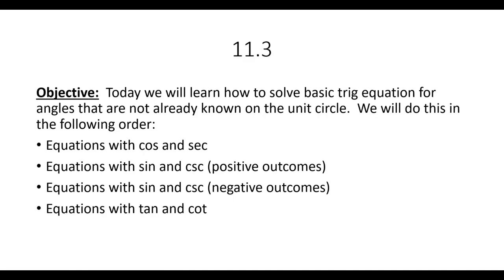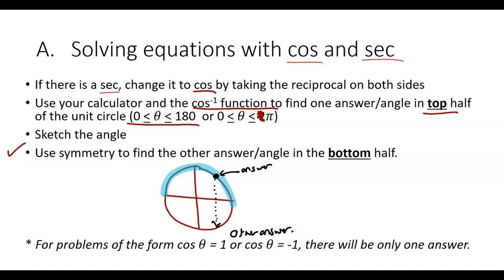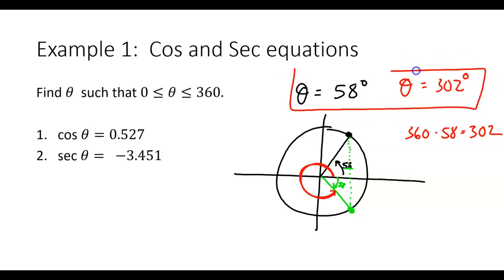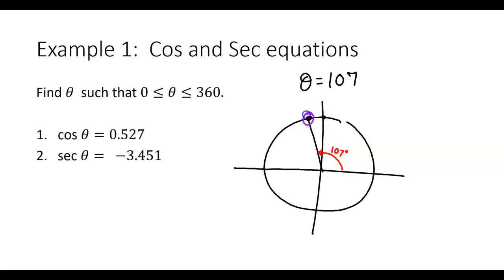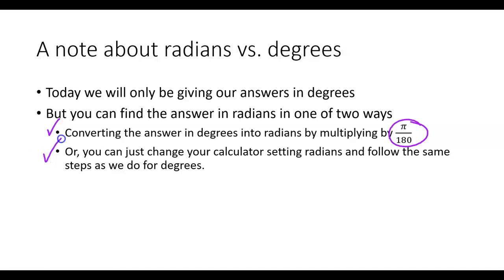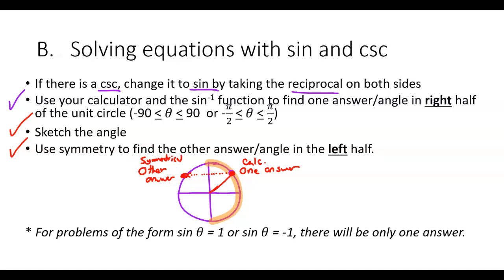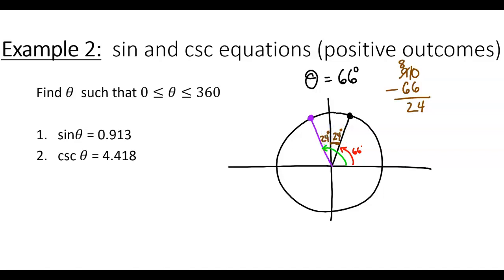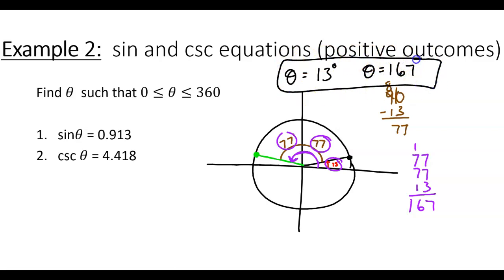Precal 11.3 part 1 22/23